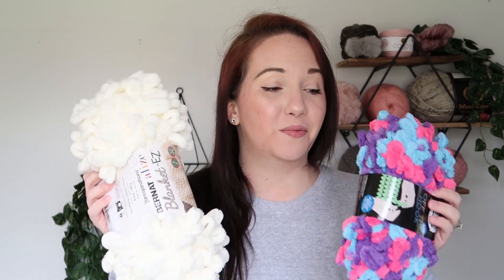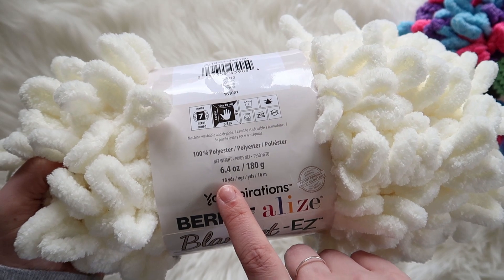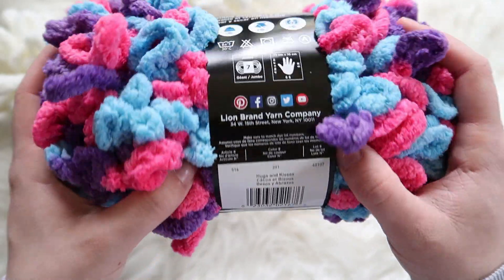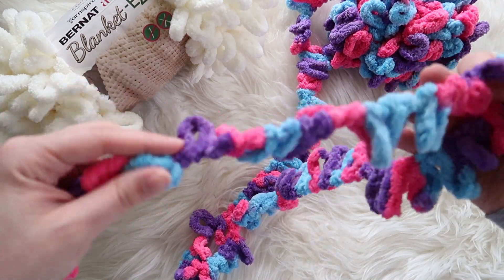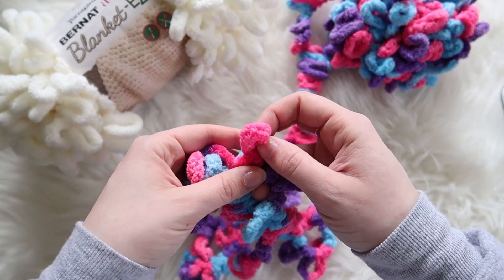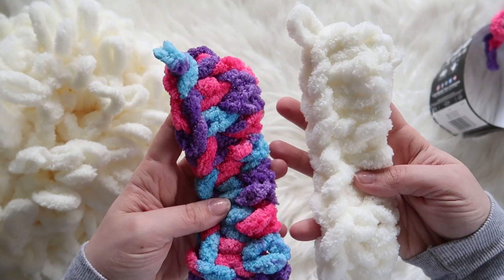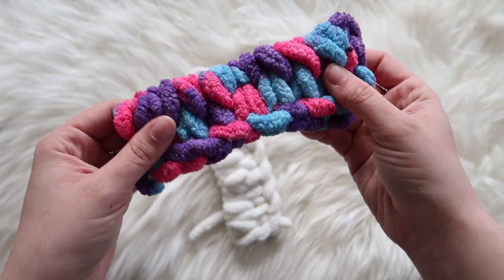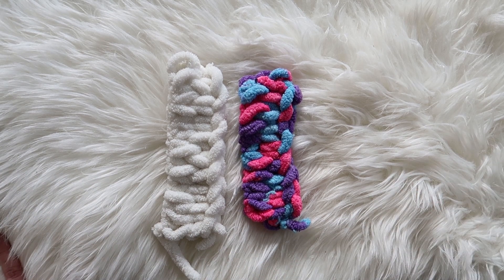HAPPILY HOOKED ON YARN: LOOPY YARN!